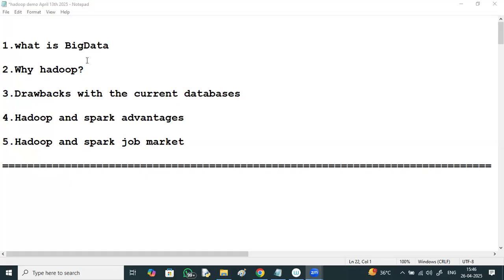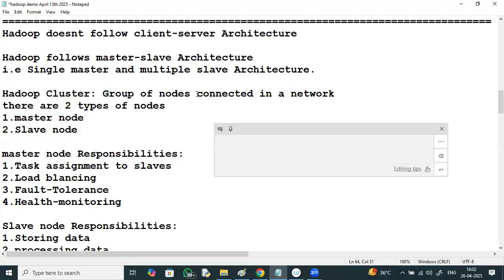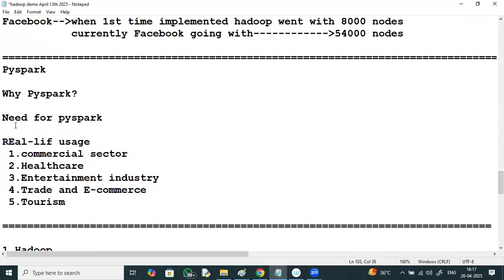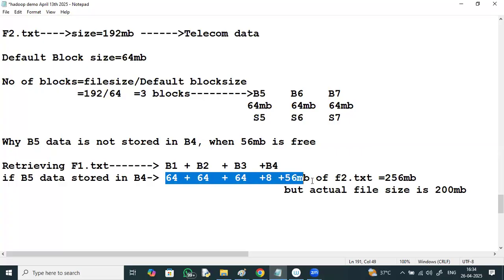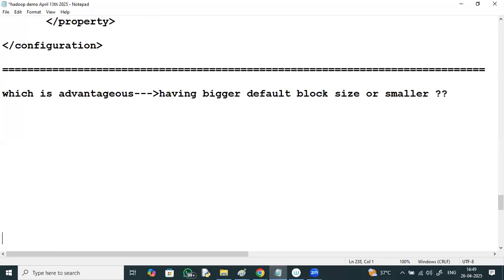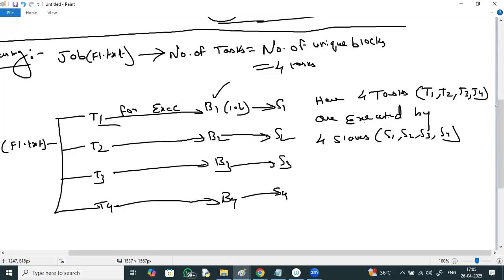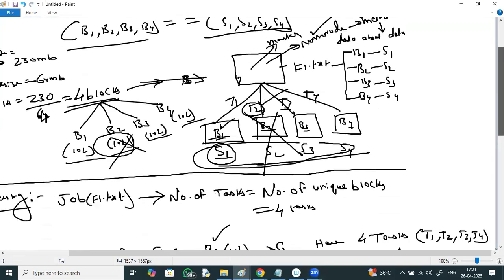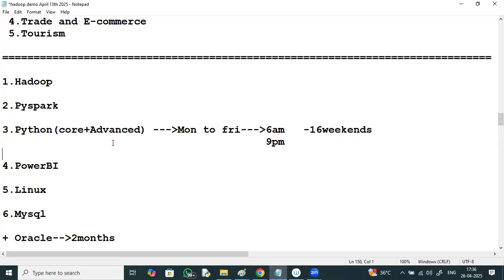HADOOP + PYSPARK + PYTHON + LINUX + POWER BI tutorial || by Mr. N. Vijay Sunder Sagar @3:30PM IST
HADOOP + PYSPARK + PYTHON + LINUX + POWER BI (16 Weekends Batch) tutorials || by Mr. N. Vijay Sunder Sagar On 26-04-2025 @3:30PM IST
java python
python
Learn Python
Python Tutorial